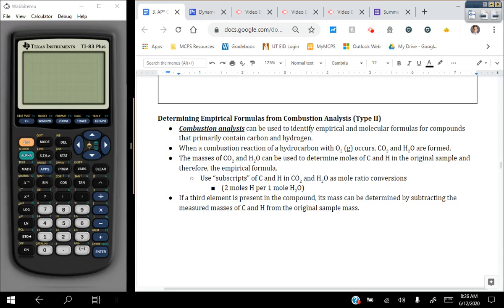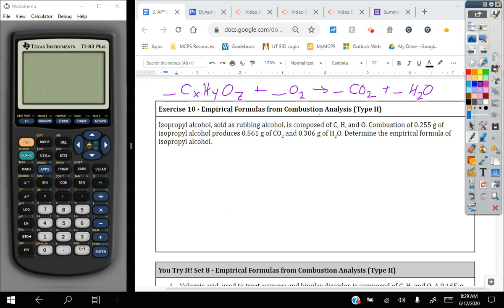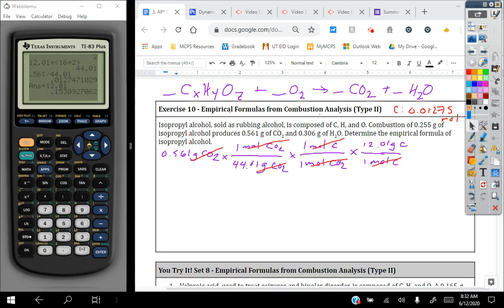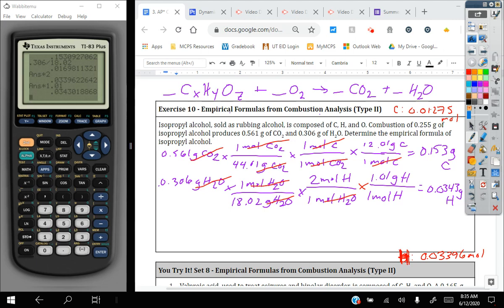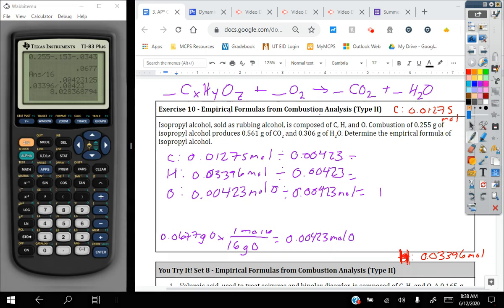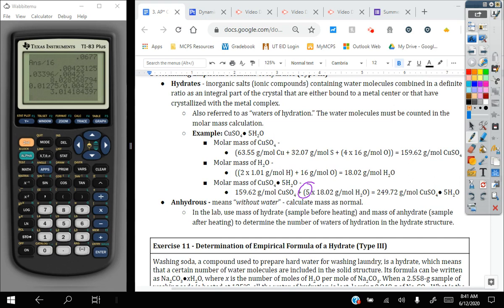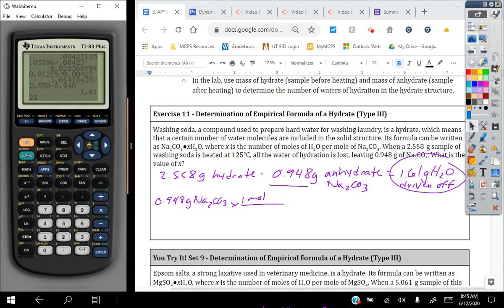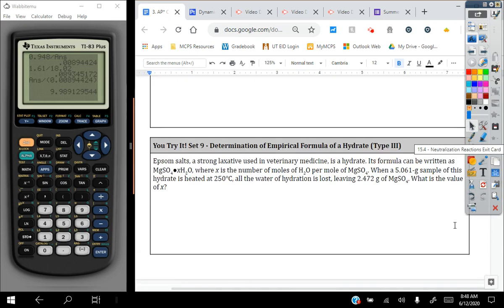Stoichiometry Part IV (Empirical Formulas)